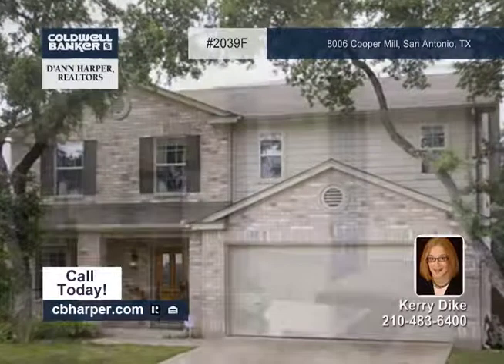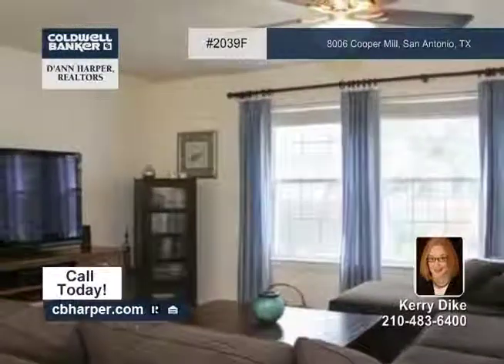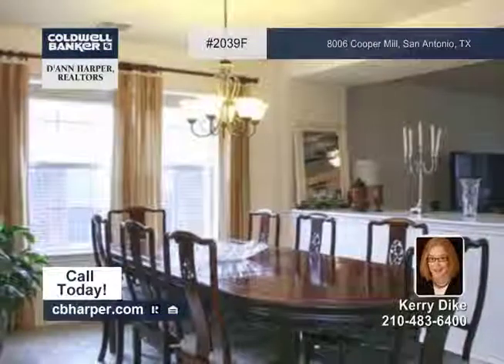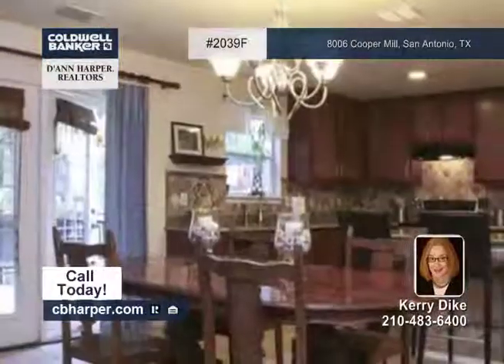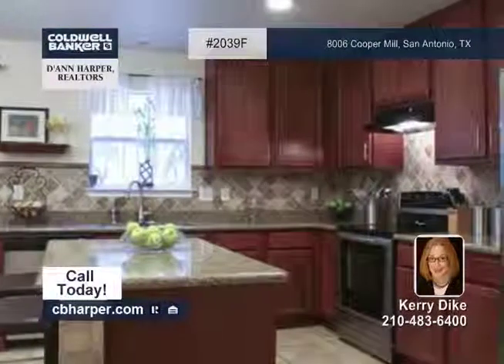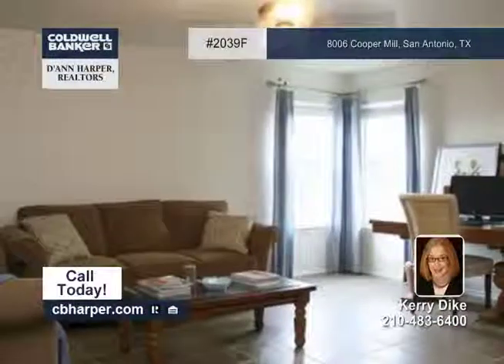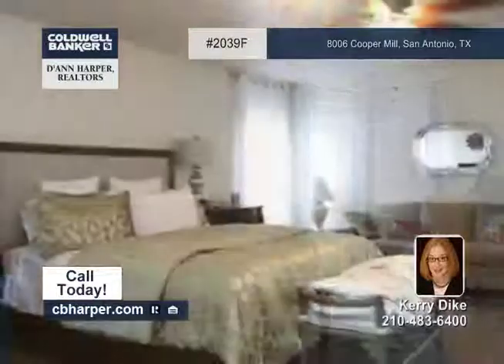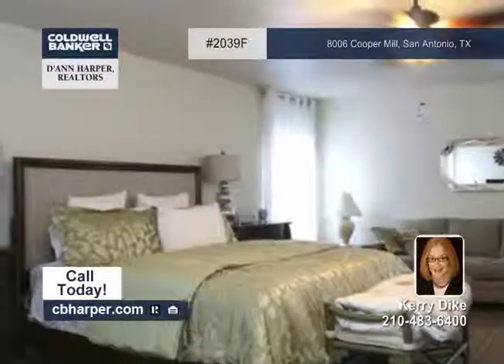Home for sale in San Antonio, TX | $224,999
3BR, 2.5BA home that is Move in Ready! Fantastic floorplan and flow. Gorgeous eat-in island kitchen, granite counter tops, stainless appliances, with upgraded cabinets. Covered patio in backyard with significant shade coverage allows for outside entertaining, all year long. Multiple living spaces, inside &amp; out. Conveniently located off IH-10 at Boerne Stage, close to major arteries, employers &amp; serious shopping. Are amenities include Swimming pool, Park, clubhouse, jogging trails and more.